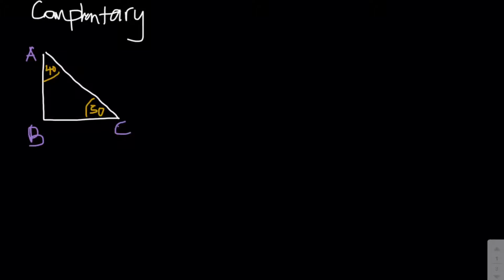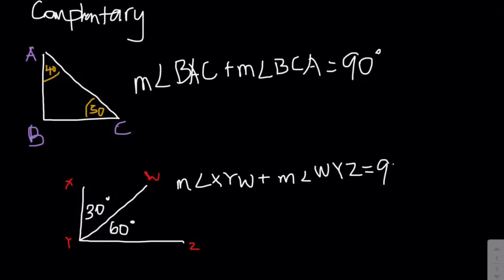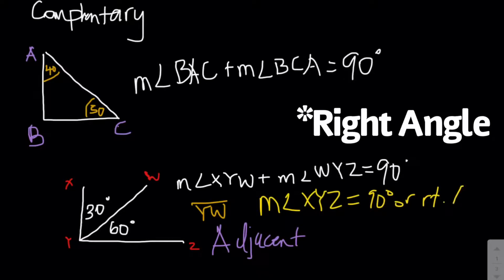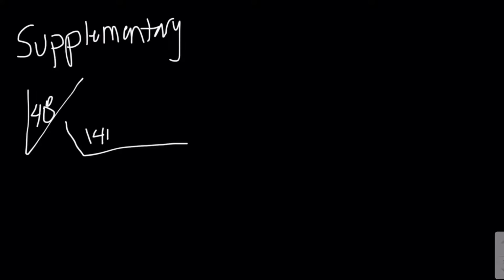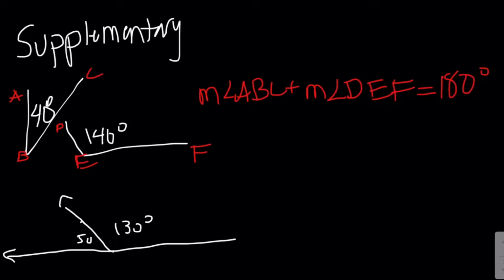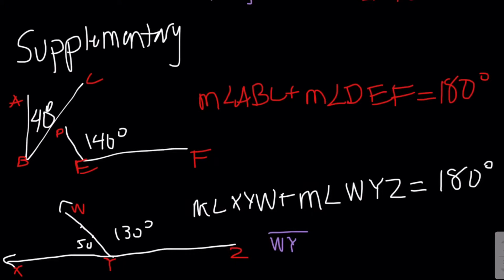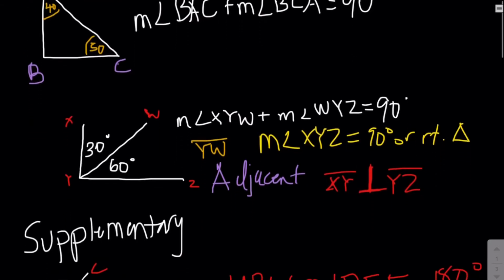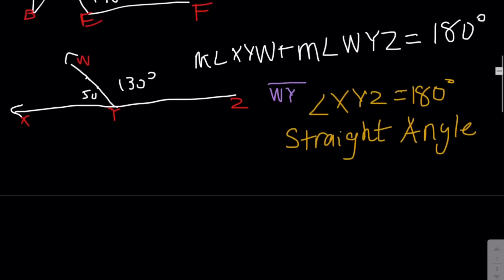Understanding Complementary and Supplementary Angles